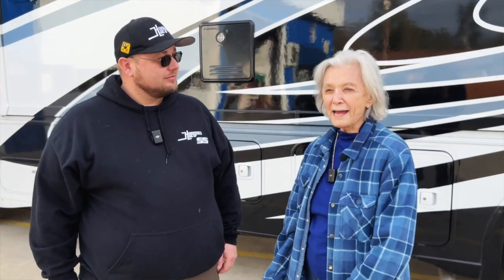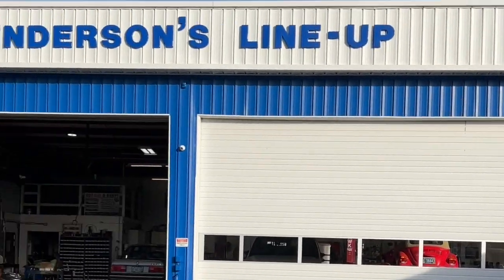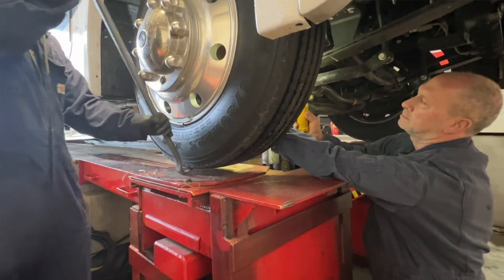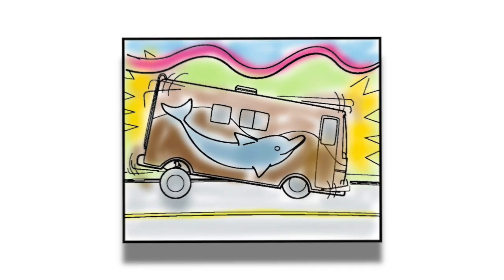Why upgrade a brand new RV? | F53 Handling Transformation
🚐 Why would someone bring a brand new motorhome in for upgrades?
Jeri did exactly that.
In this Voice of the Customer episode, Jeri shares her experience bringing her 2024 Ford F53 motorhome straight from the factory to Henderson’s Line-Up—and the results were immediate.

🔧 The Problem with a Stock F53

Even brand-new coaches can have handling issues like:
-Porpoising (front-end bounce)
-Steering wander
-Harsh ride over bumps
-Constant steering corrections

Jeri did her research—and decided to fix those issues before hitting the road long-term.

After a full Road Performance Assessment (RPA), the team installed only what was needed:
✔️ Radius rods
✔️ Sway bar
✔️ Shocks
✔️ Rear track bar

👉 No unnecessary parts—just the right solution.

🚀 The Result
-Smooth, controlled ride
-Reduced steering effort
-No more harsh bump response
-Increased confidence behind the wheel

👉 “It’s like night and day.”

💡 Why the RPA Matters

At Henderson’s Line-Up, the goal isn’t to sell parts—it’s to solve problems.
The Road Performance Assessment helps determine:
-What your coach actually needs
-What you can skip
-How to get the best results

⏱️ Video Chapters

0:00 Welcome to Voice of the Customer
0:08 Meet Jerry and His 2024 F53
0:14 First Impressions After Upgrades
0:32 Why Upgrade a Brand New Coach?
0:49 Common F53 Handling Issues
1:15 Ride Quality Improvements
1:25 Road Performance Assessment Experience
1:42 Steering & Driving Feel After Upgrades
1:57 Avoiding Unnecessary Upgrades
2:14 Trusting the Process
2:21 “Night and Day” Difference
2:30 Installed Upgrades Overview
2:47 Jerry’s Recommendation
3:11 Closing & Subscribe

Would you upgrade a brand new RV?
-Or would you wait until problems show up?
-What issues have you experienced with the F53 chassis?

Until next time we wish you safer and happier driving!